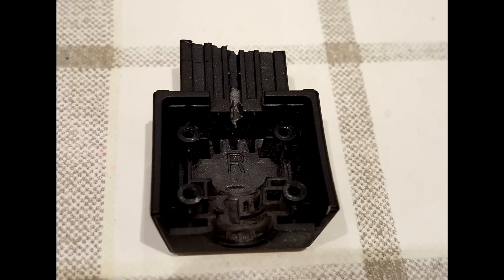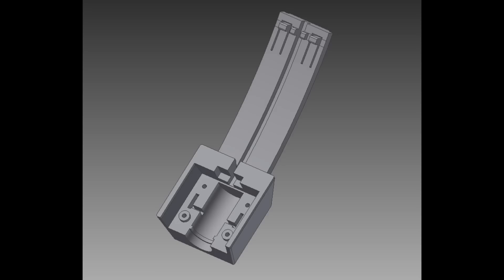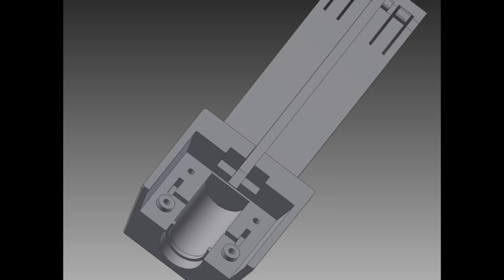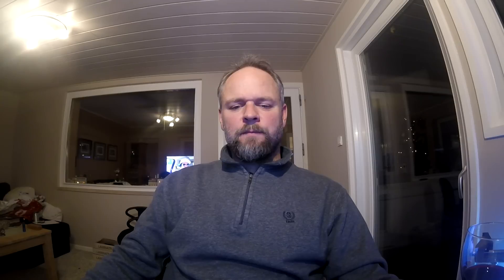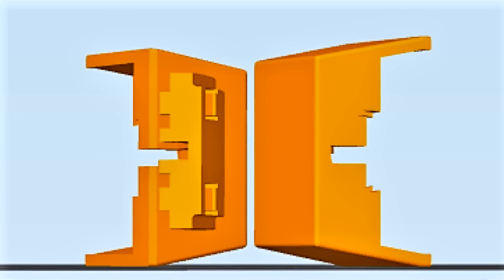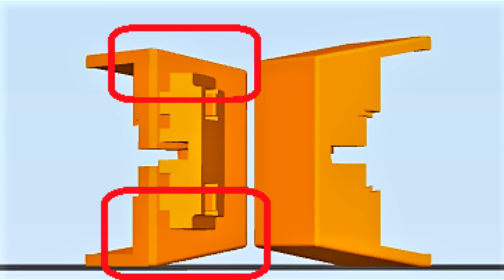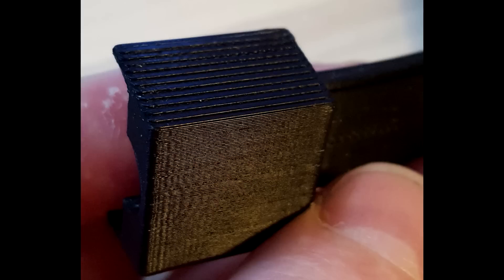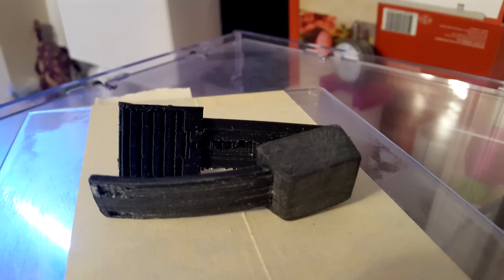Let's fix it: headset repair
Turtle Beach gamer headset giving in to teenagers abuse. This video shows how to fix it with a 3D printer.
I'm using a 3D modeling software to create a file that I can fix with my Wanhao 3D printer.
Get some real use out of you 3D printer and pick up some usefull skills along the way.